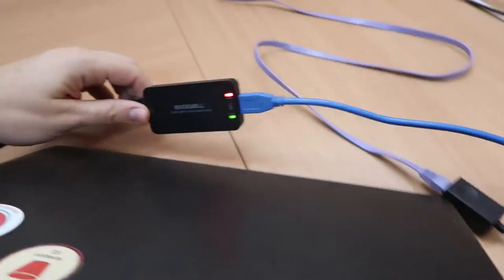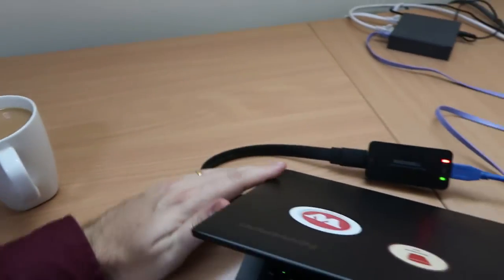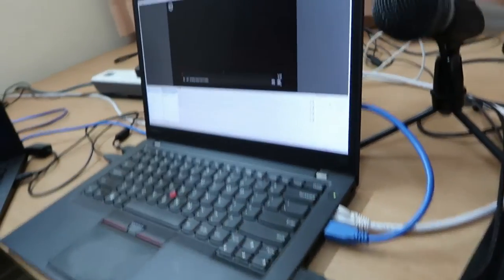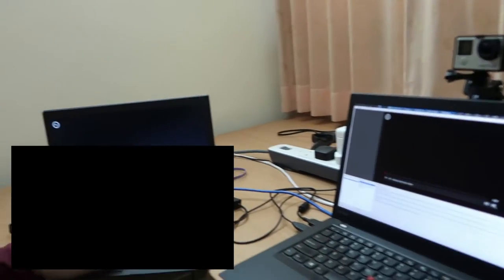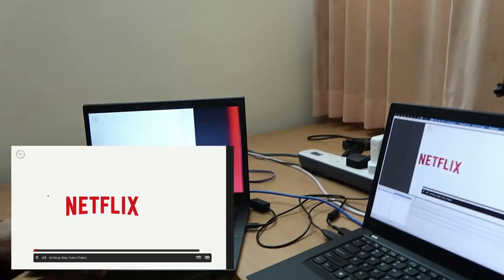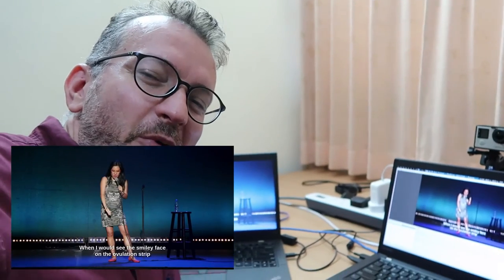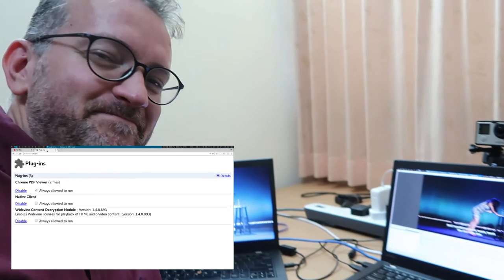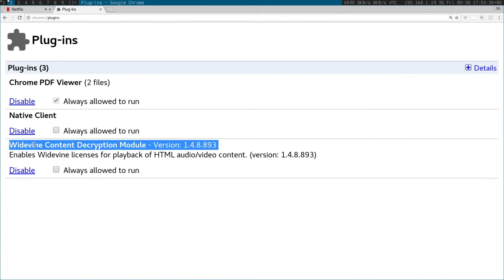How to backup Netflix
Btw the Magewell is very useful for live recording from a camera, which I use for making these vlogs! :)